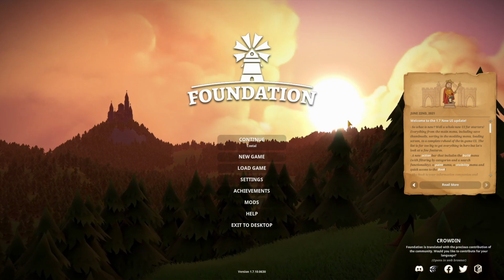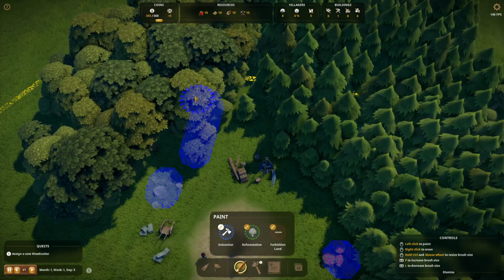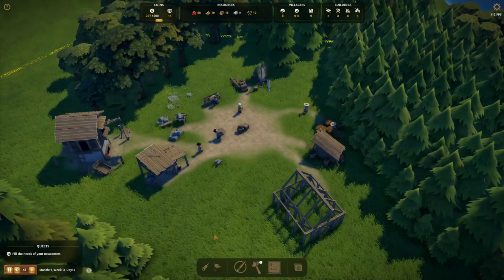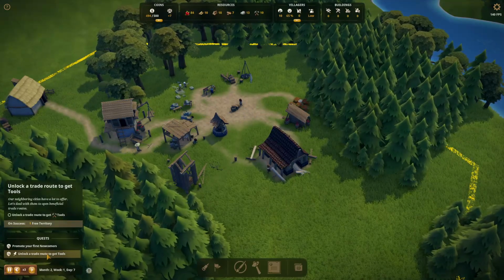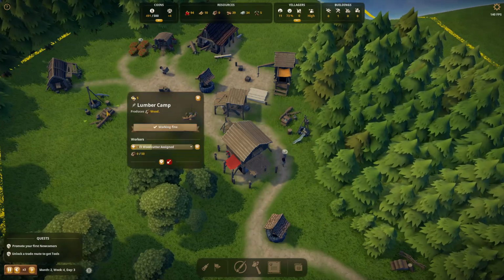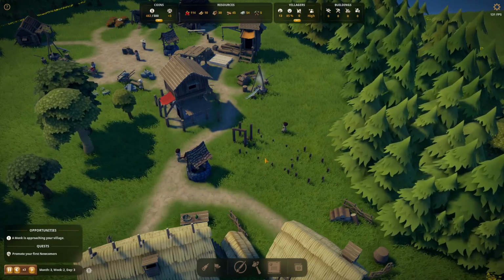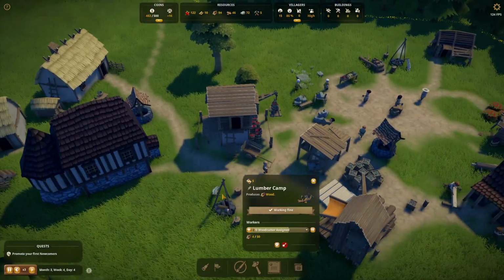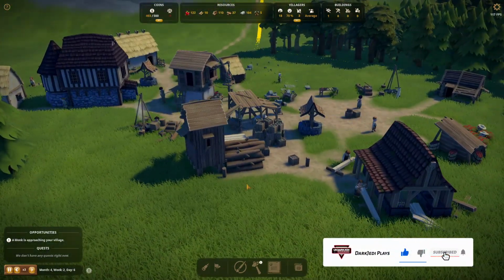First Look - Foundation | My Favourite Colony Builder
Todays First Look is at Foundation, and while I've played this before I've not shown it on the channel before now so it's your first look at me playing it...

A very well thought out colony builder with lots of different mechanics, and a huge map (well, maps) to choose where your colony and it's people shall live and thrive.